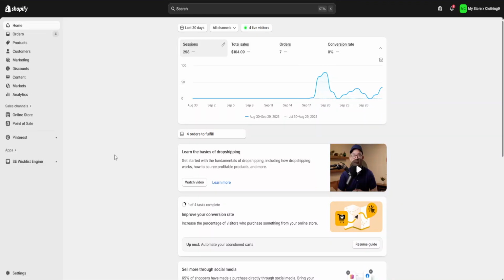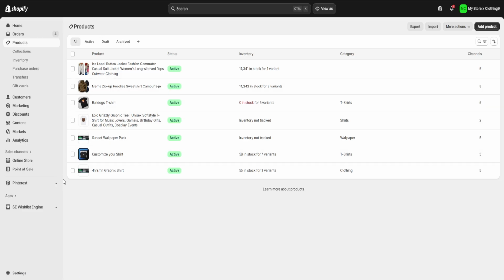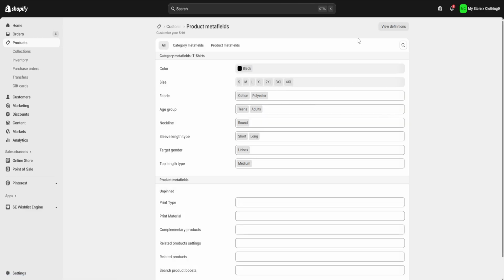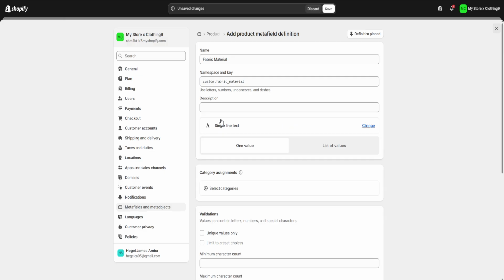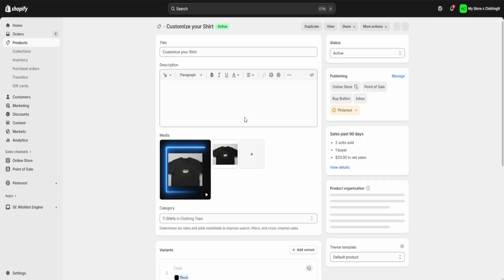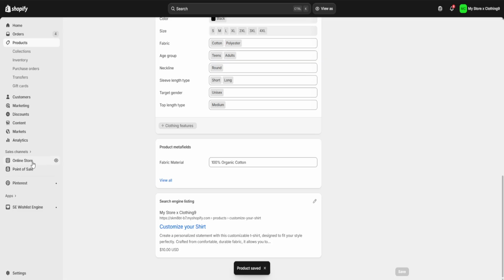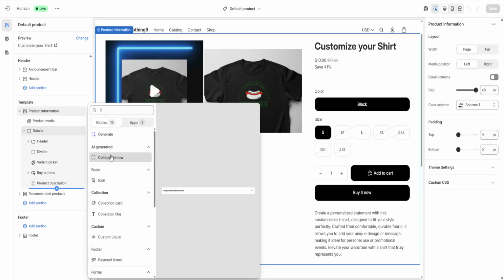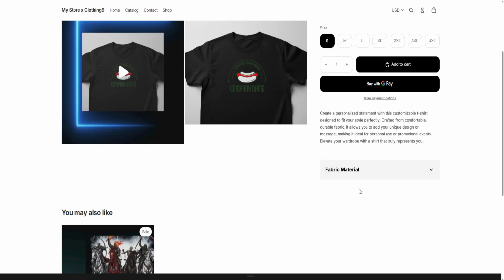How to Use Shopify Metafields [Full Guide]